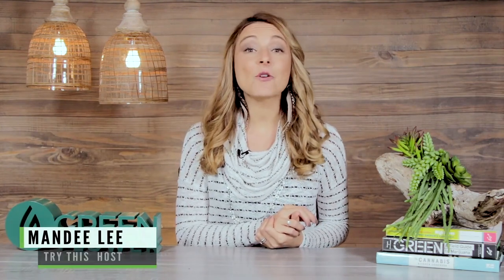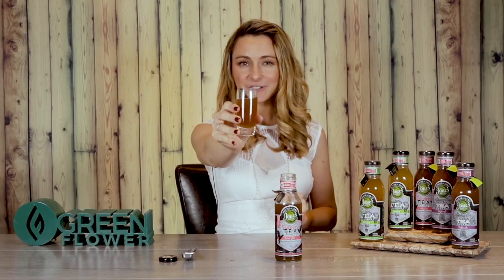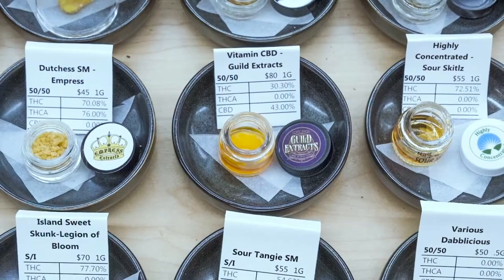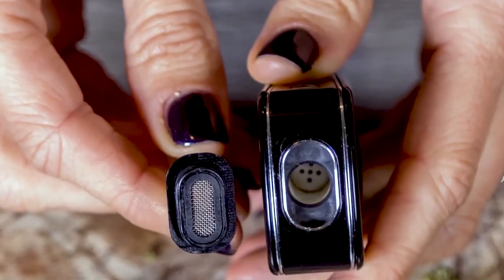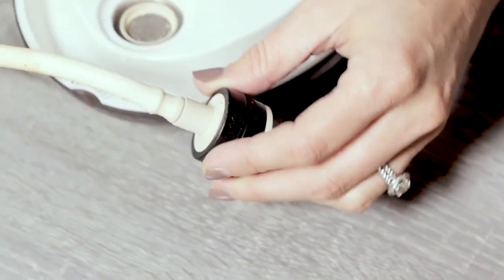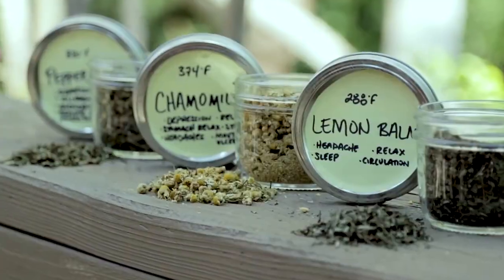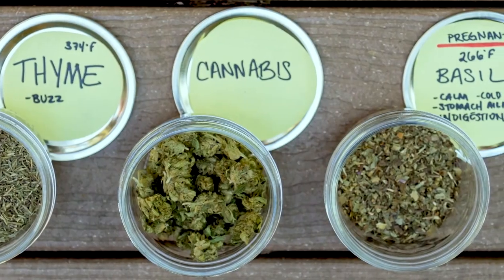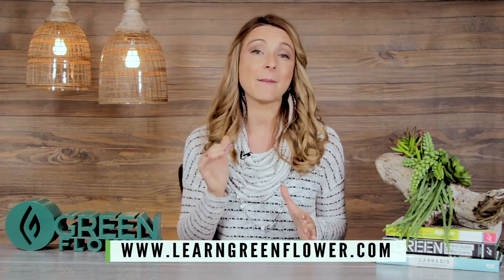How to Find the Best Cannabis Vaporizer: Mandee Lee - Try This / Green Flower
Discreet, portable, efficient and healthier - as vaporizing becomes an increasingly popular cannabis consumption method, numerous products have come to market, offering an overwhelming array of styles and options.

“Try This” host Mandee Lee explores the features and benefits of today’s vaporizers and presents the five crucial questions you should ask when considering your ideal vaporizer.

Discover more about the latest cannabis products, delivery methods and innovation